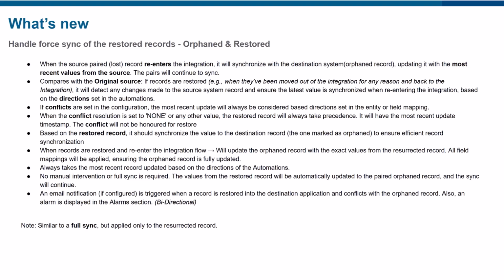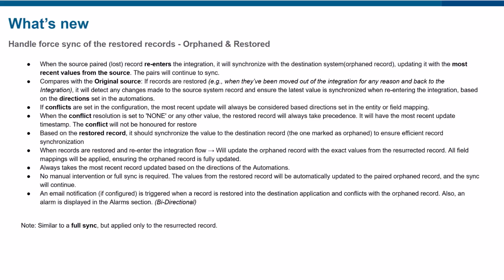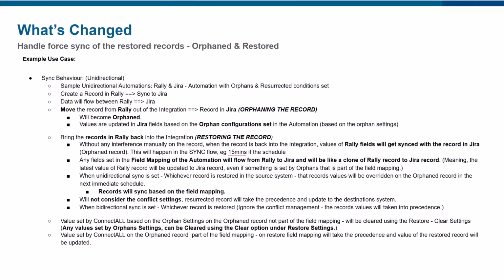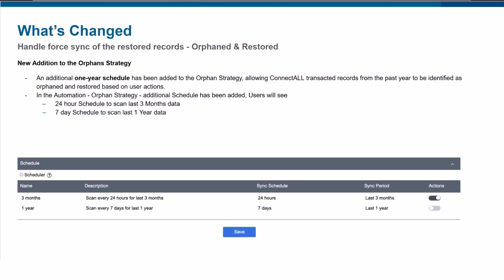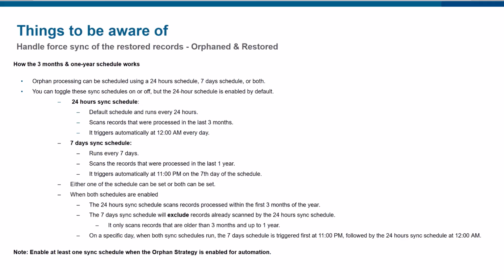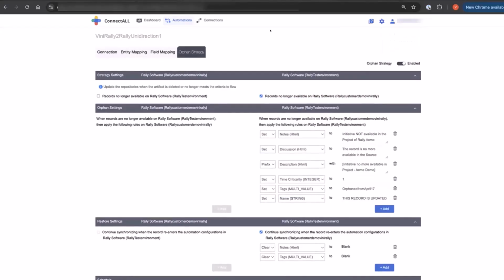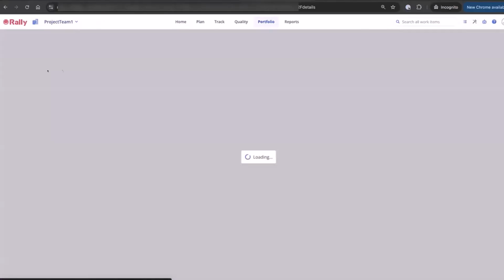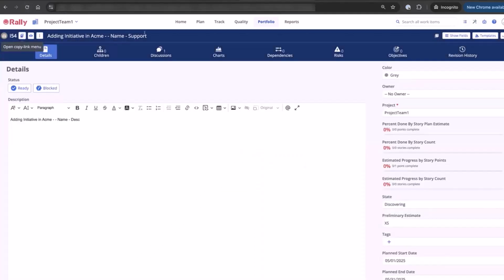ConnectALL 3.8: Orphan Strategy Enhancements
When records reenter the integration, ConnectALL now automatically updates the orphaned record with the latest values. It applies field mappings and ensures smooth synchronization based on your automation settings. You’ll also receive email alerts and alarms for better visibility when changes occur. Watch this video to see how these force sync updates help you maintain data accuracy and streamline your integration workflows.